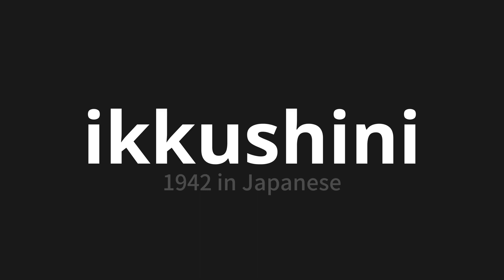How to pronounce ikkushini | 一九四二 (1942 in Japanese)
Master the Pronunciation of 'ikkushini | 一九四二' - which means : 1942 in Japanese 📝 with @PronunciationJapanese 🎓🗣️ - [Your Guide to Japanese]

Learn to pronounce 'ikkushini' perfectly in Japanese with our easy and engaging tutorial by @PronunciationJapanese! 📖📽️ In this comprehensive video, we provide you with native speaker examples 🗣️👂 and phonetic breakdowns 🎵 to ensure you get the pronunciation just right.